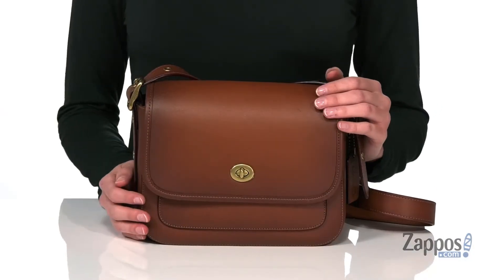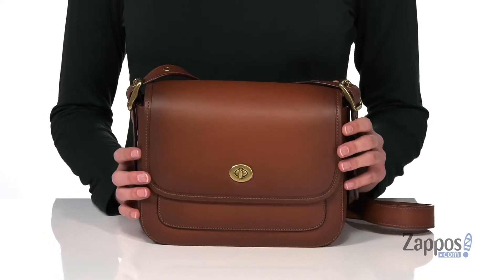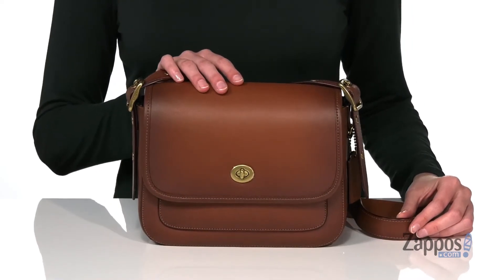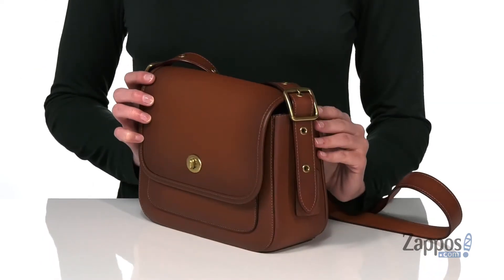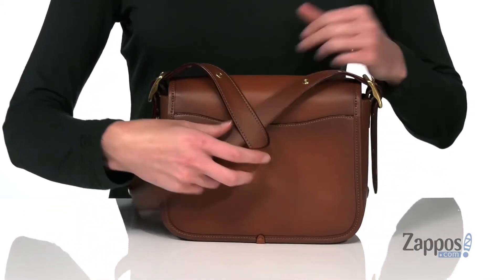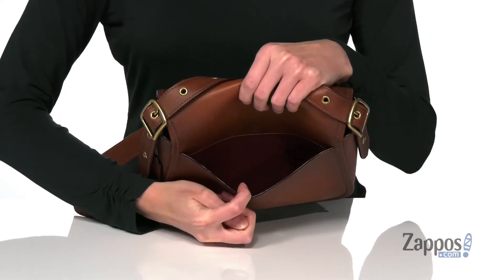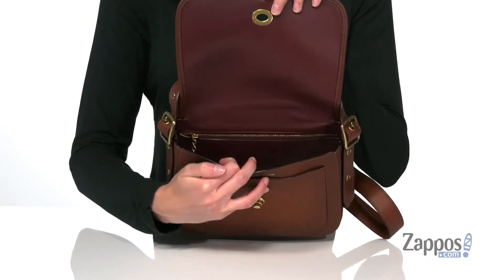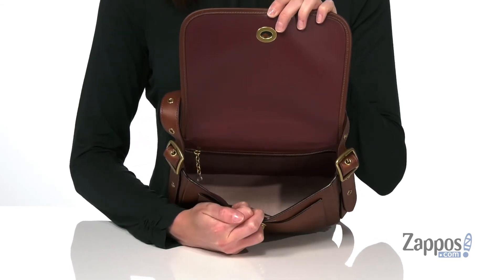COACH Glovetanned Leather Rambler Crossbody SKU: 9476060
Genuine leather COACH&reg; crossbody bag with fold-over flap with gold-tone turn lock closure.
Adjustable crossbody strap for custom carrying.
Dual side slip pockets.
Branded key chain included.
Interior features a single zipper pocket for easy organization.
Imported.